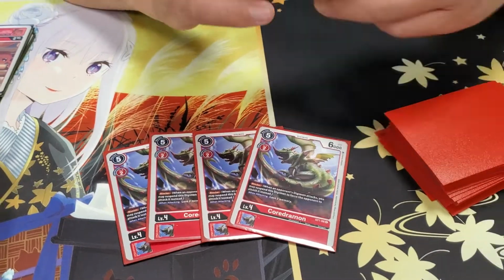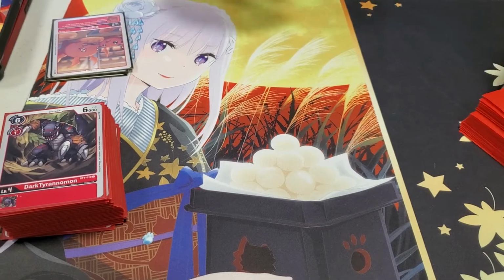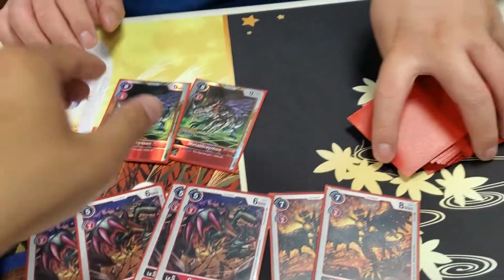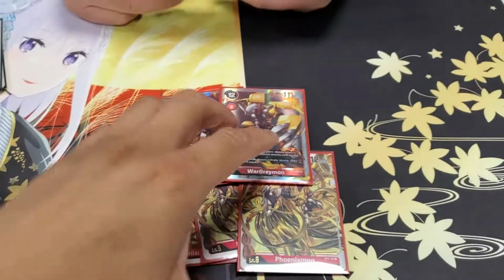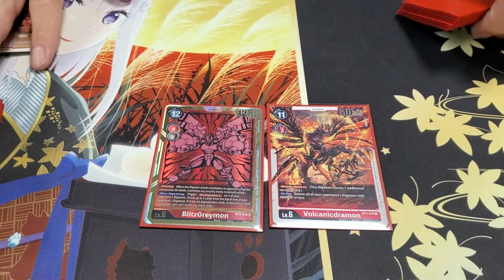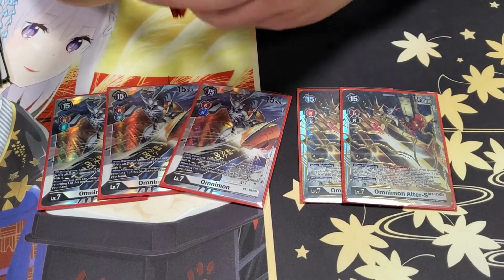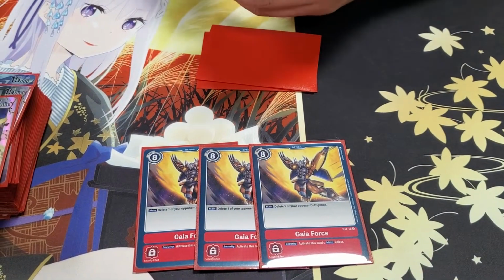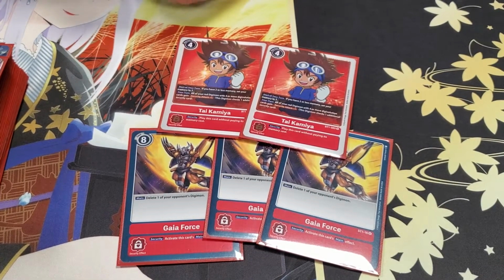Digimon 1st Place Red Omimon Deck (1.5 format)